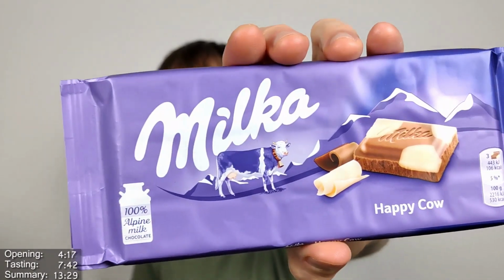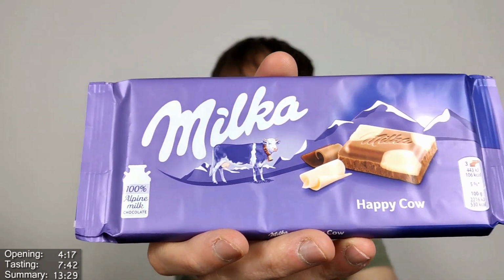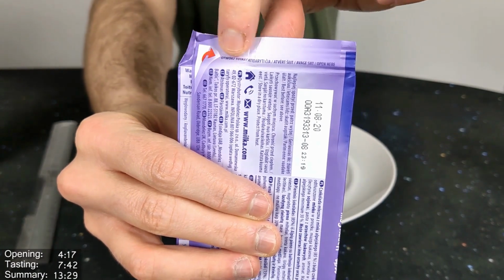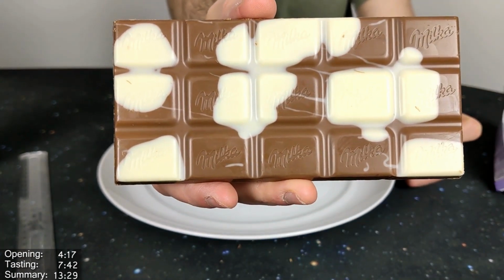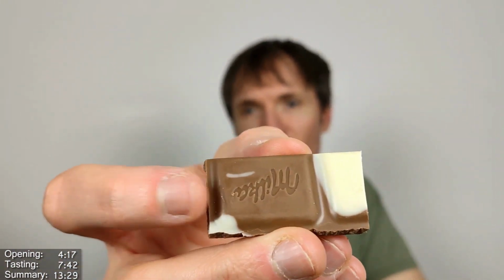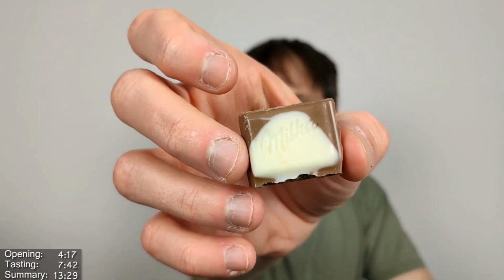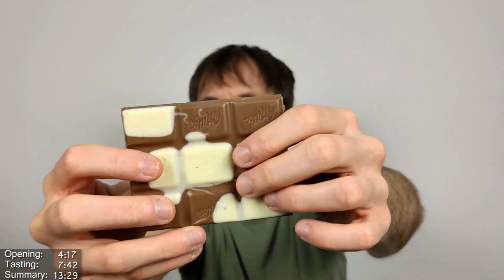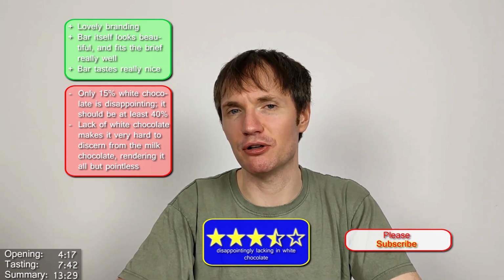Milka Happy Cow Review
Chocolo is always a fan of the local domesticated wildlife, so much so that to mix it and chocolate always seemed a good idea...and now he can!

Intro 0:00
Opening 4:17
Tasting 7:42
Summary 13:29